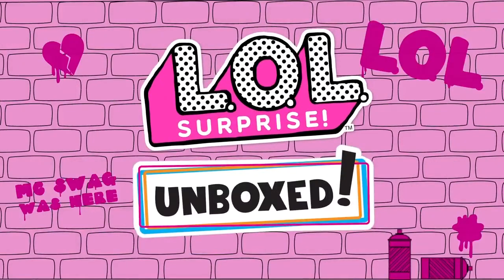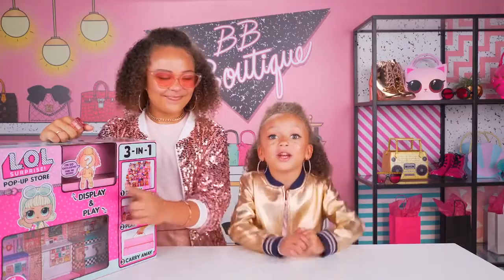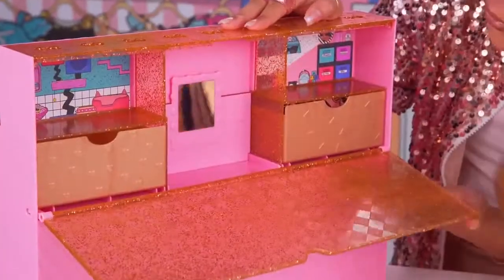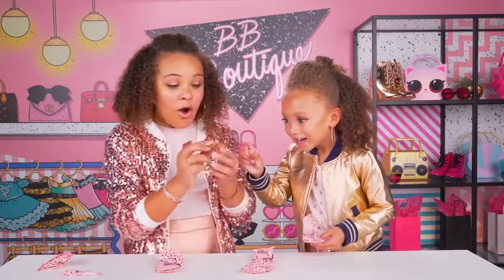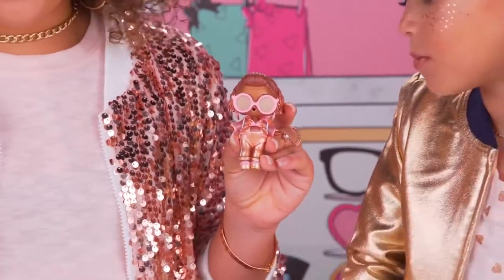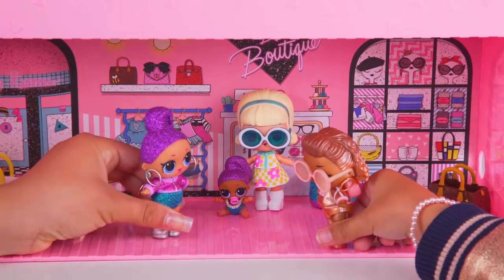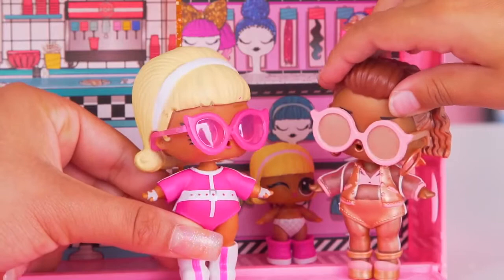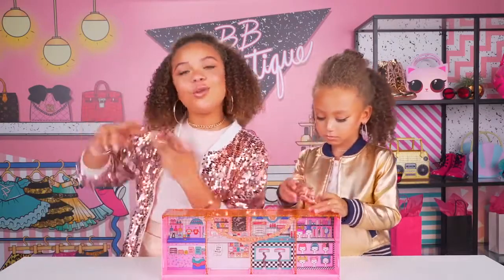JugueteríasTOYS || Unboxed! LOL Surprise! Season 3 Episode 6 Pop Up Store